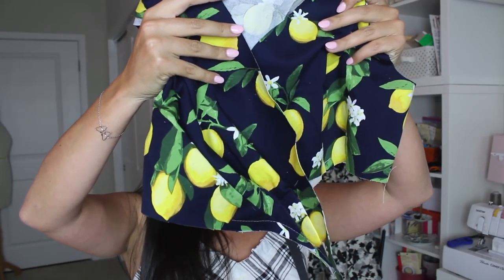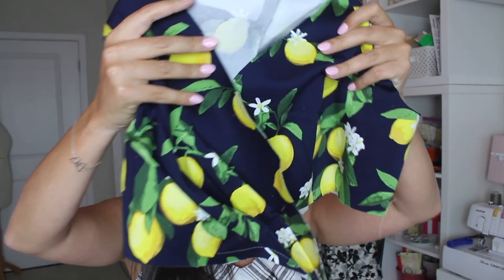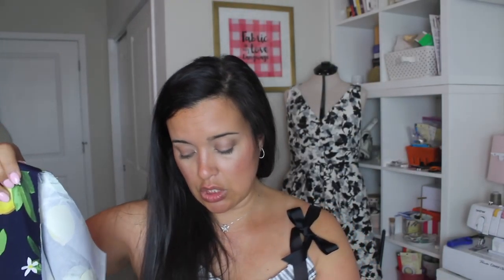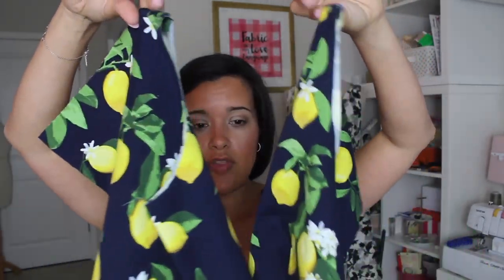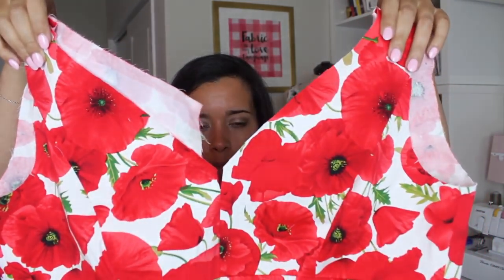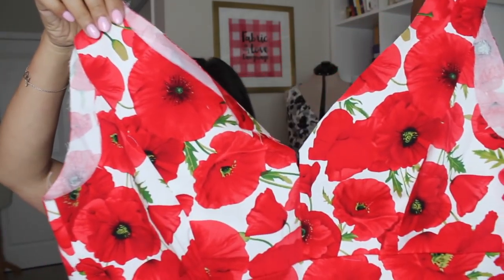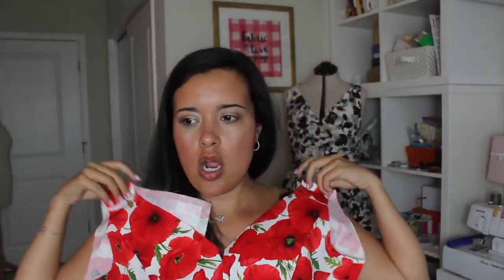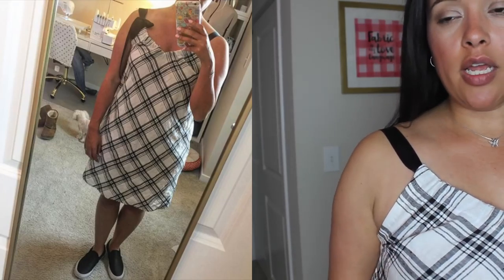March Makes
Watch to see what I made this month!

Wearing:
Refashioned dress. No pattern.

Products mentioned:
Royal Wedding Sewing along:
New Look 6526

Fabric from Elliott Berman Textiles in NYC.